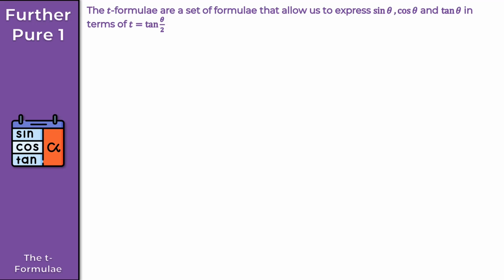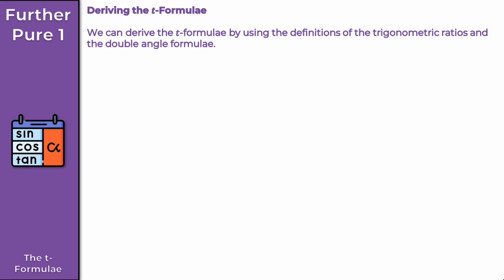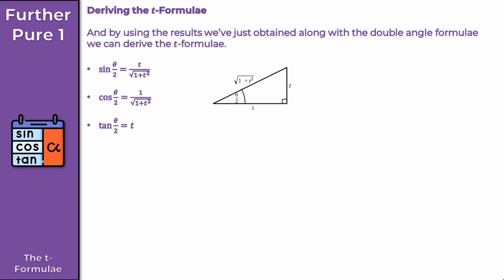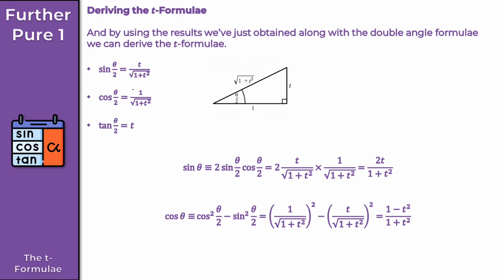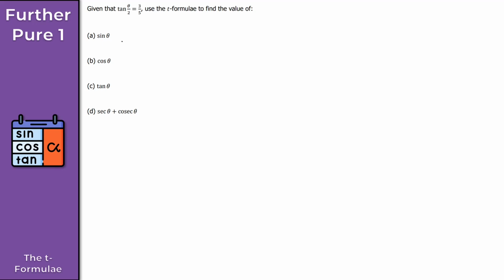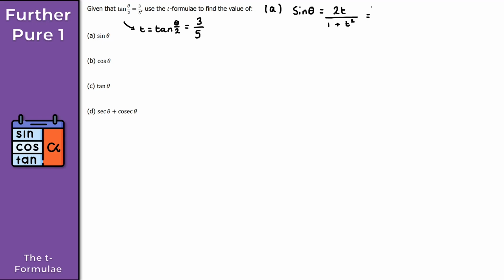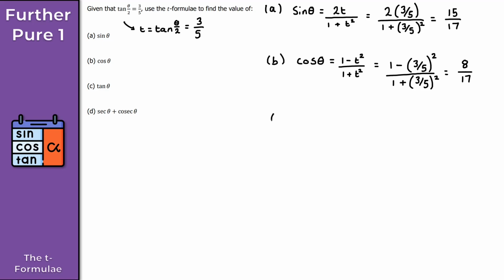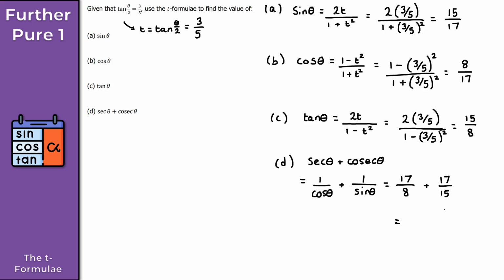A Level Further Maths | Further Pure 1 | Introduction to the t-Formulae 🧮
In this lesson, we will introduce the t-formulae for Further Pure 1 from Edexcel A-Level Further Maths. This is part of the Edexcel A-Level Further Maths Further Pure 1 module. Perfect for Edexcel, OCR, AQA, and other UK exam boards.

Timestamps: